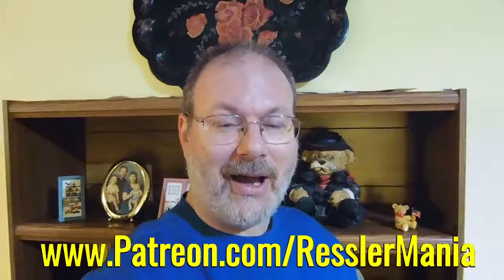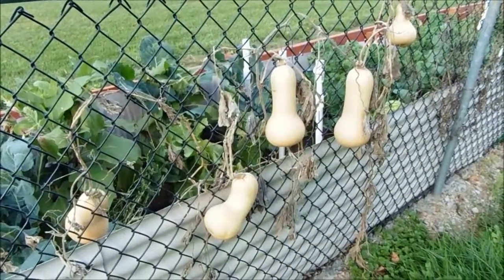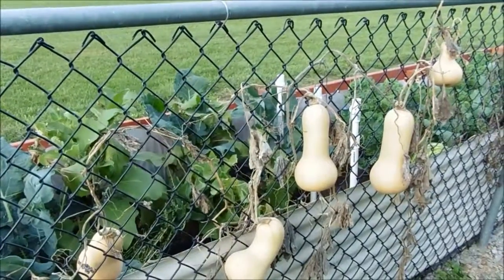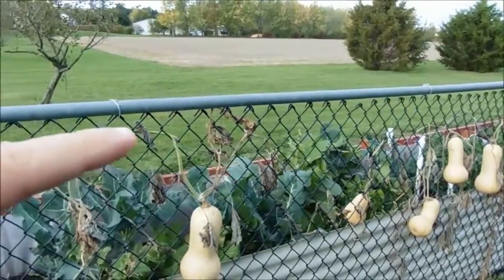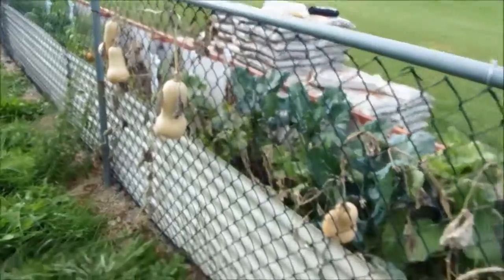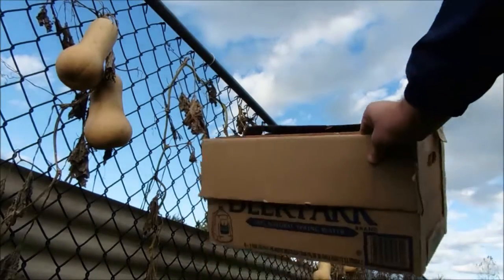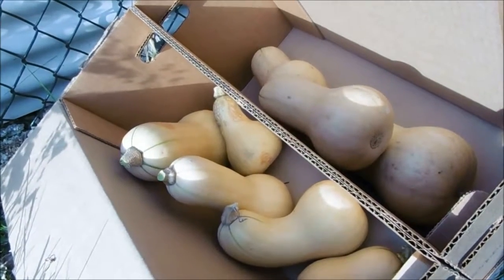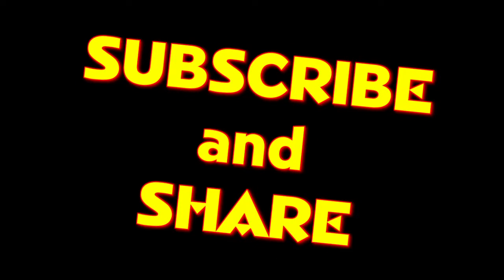What a LOVELY PAIR of ButterNUTS!!! - Gardening - Garden Harvest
This is a short format video on the GREAT harvest we had with our one vine of Butternut Squash. It is the standard medium size variety but seemed to have done well in our new CORE gardening system.